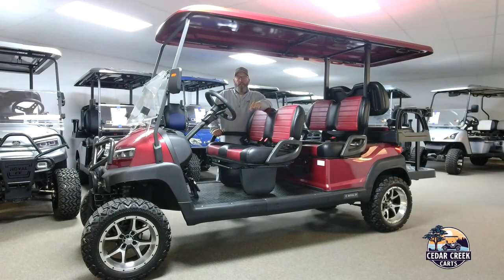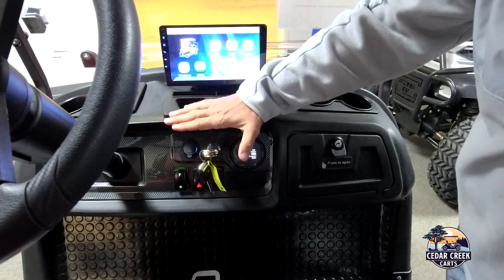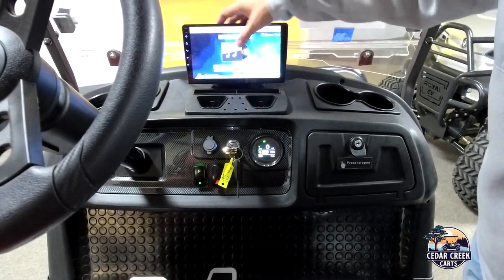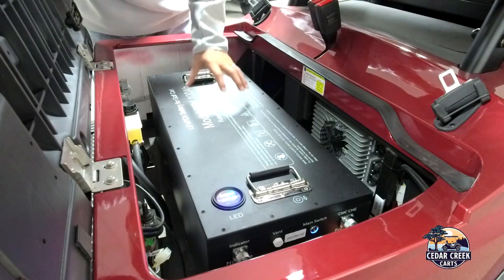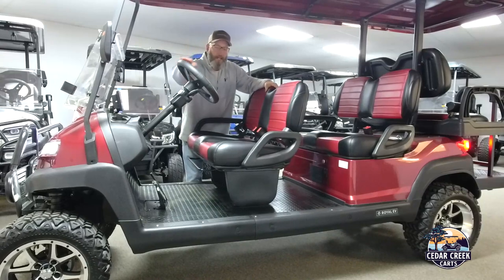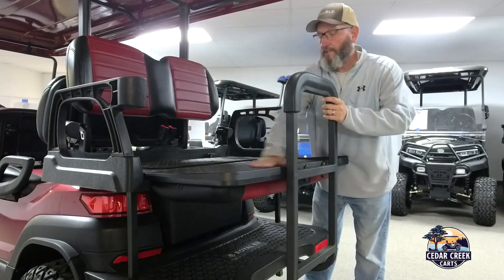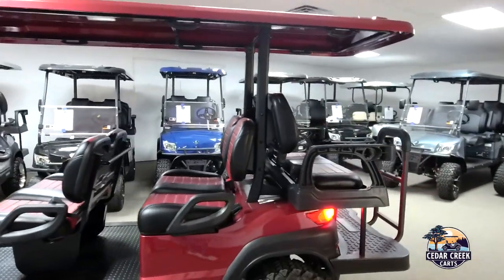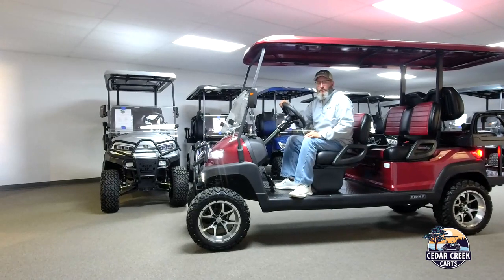Crown Cart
Crown Overview